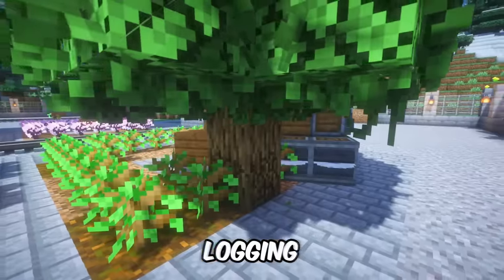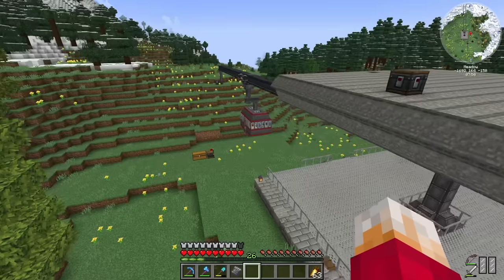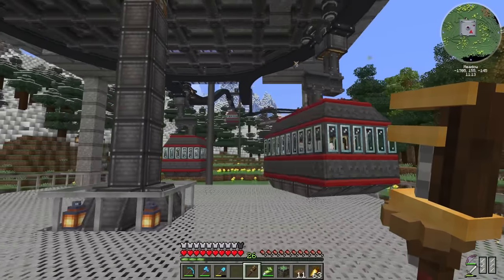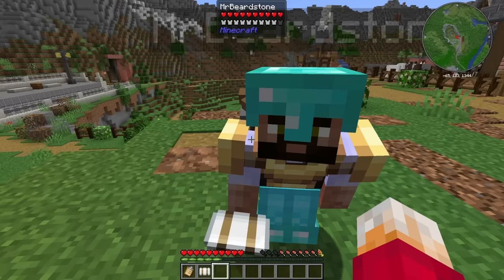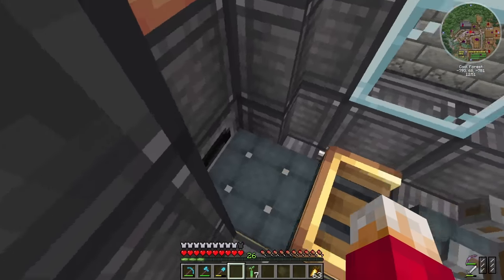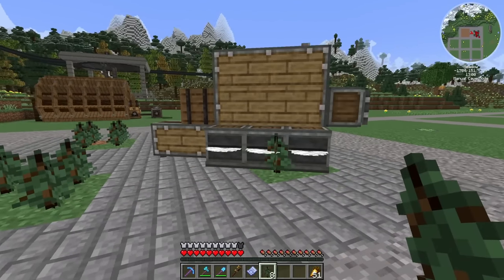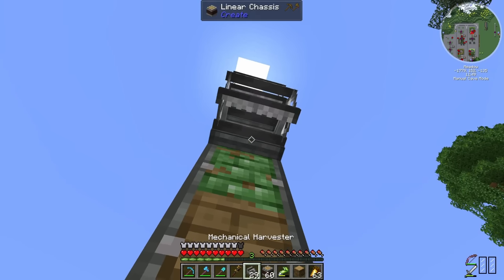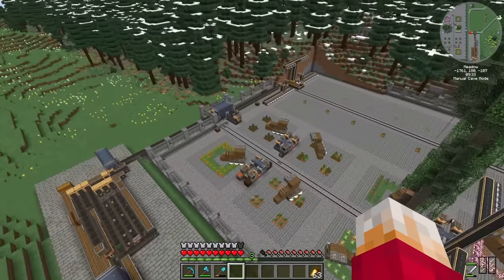I built a HUGE TREE FARM Minecraft Create Mod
THIS FARM GATHERS LEAVES TOO! - NEW TRAIN - PROCESSING PLANT - @MrBeardstone

I build a massive tree farm in Minecraft Create Mod that gathers logs, saplings, leaves and even Banannas!
Some of the logs are processed into stripped logs before being sent away on my new train and delivered to the Gondola Station.